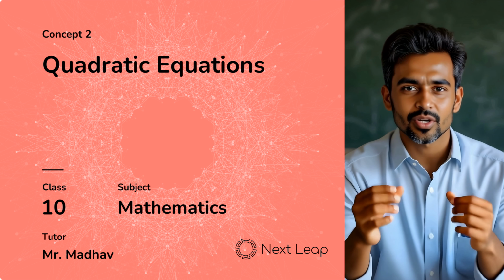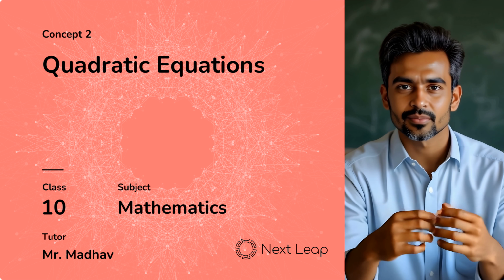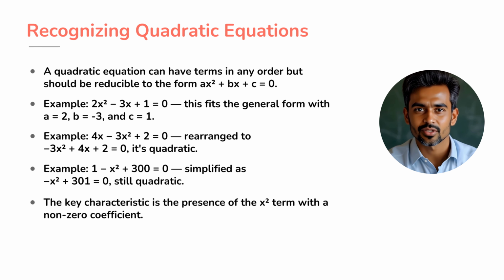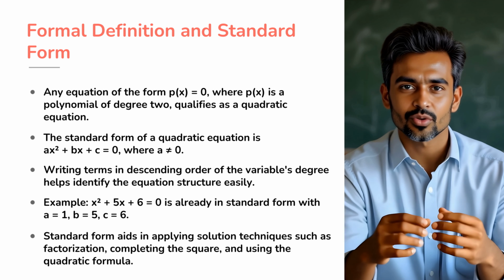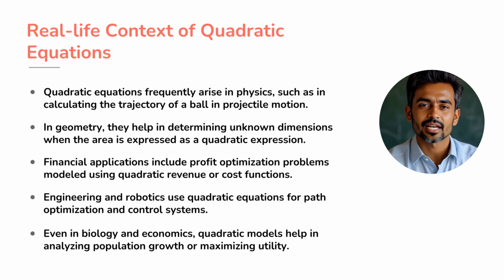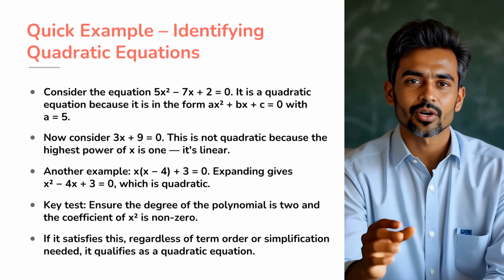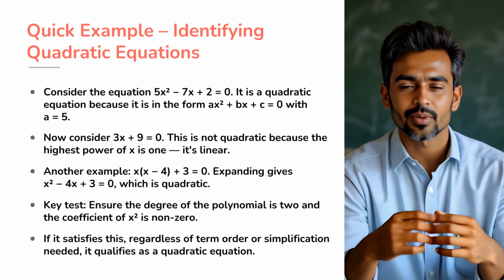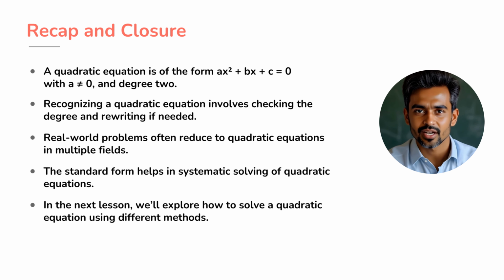Quadratic Equations | Class 10 Maths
Master the Basics of Quadratic Equations – The Core of Algebraic Problem-Solving!
 In this video, we take a clear, step-by-step approach to understanding quadratic equations. We start with an Introduction to Quadratic Equations, then move on to recognizing them in different mathematical forms.
You’ll learn the formal definition and standard form of a quadratic equation, understand its real-life context in science, engineering, and finance, and see a quick example on how to identify quadratic equations instantly.
We’ll wrap up with a short recap and closure, ensuring that you have a strong foundation before moving on to methods of solving quadratic equations in the next lessons.

 1️⃣ Introduction to Quadratic Equations – Basic idea and importance.
 2️⃣ Recognizing Quadratic Equations – Identifying them among various equations.
 3️⃣ Formal Definition and Standard Form – ax² + bx + c = 0 explained.
 4️⃣ Real-life Context of Quadratic Equations – Where they are applied in everyday situations.
 5️⃣ Quick Example – Identifying Quadratic Equations – Hands-on practice.
 6️⃣ Recap and Closure – Summary for quick revision.

 ✔ Exam-Oriented – CBSE Class 10 syllabus aligned.
 ✔ Beginner-Friendly – Clear explanations for first-time learners.
 ✔ Real-World Connections – Shows the importance of quadratics beyond the classroom.
 ✔ Board-Focused – Ideal for Class 10 board exam preparation.
 ✔ Solid Foundation – Prepares you for solving and applying quadratic equations.